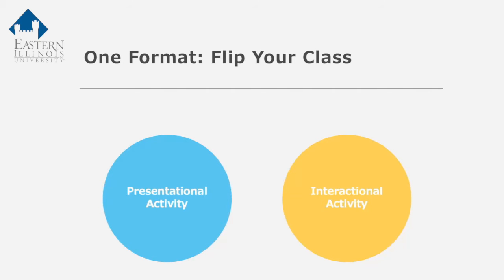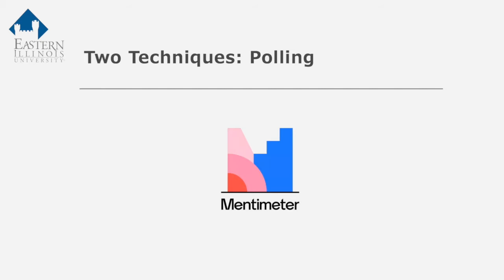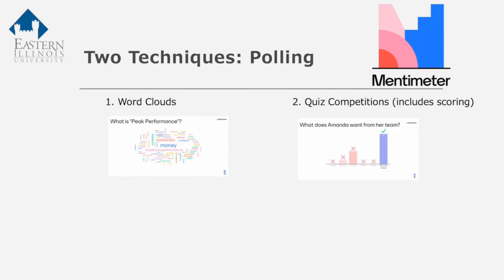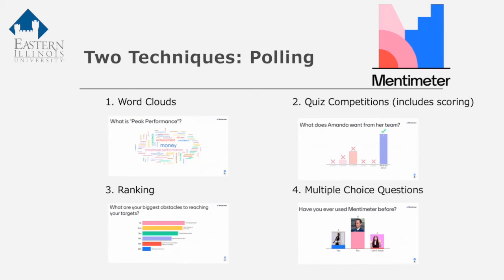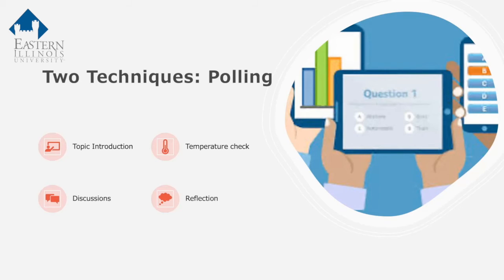Making Synchronous Online Meetings Engaging 1 format and 2 tools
In this video, Dr. Lu Ding discusses how to make synchronous online meetings more engaging by introducing one format and two tools. She discusses the differences between presentational and interactional activities and how that impacts student learning. Dr. Ding also discusses a technique known as polling and how that can be utilized by a tool called Mentimeter. These teaching strategies will create a more engaging learning environment for your students.